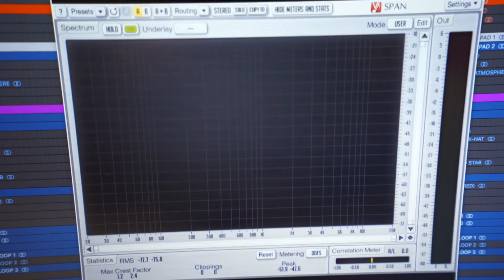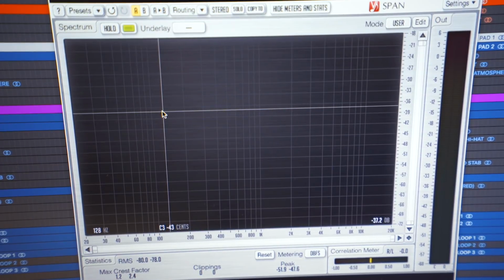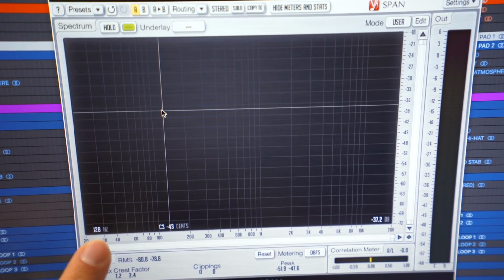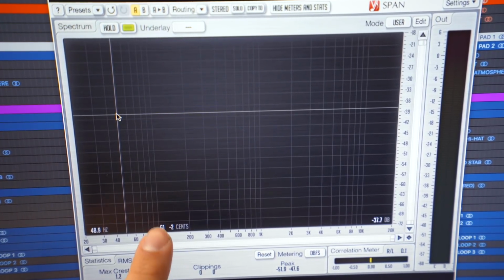CHOOSING THE RIGHT TEMPO AND KEY FOR EDM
▶ TRACK SUBMITS
send me your music to get feedback:

●  Camera Equipment:
⇢ Cheaper good alternative
⇢ Selfie Stick
⇢ My Drone

●  DJ Equipment:
⇢ DJ Headphones